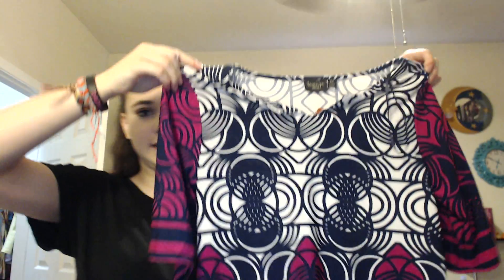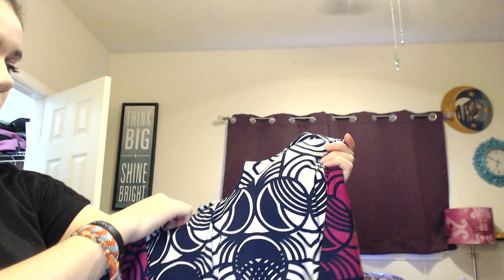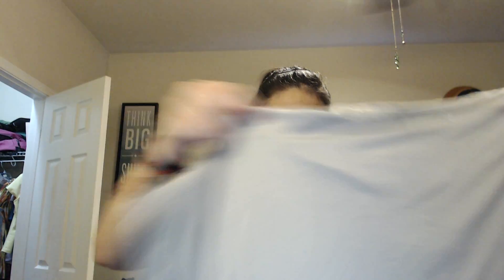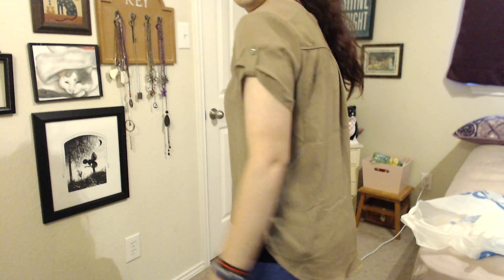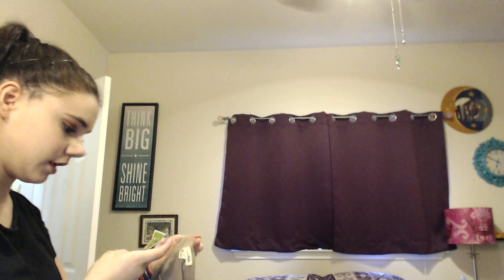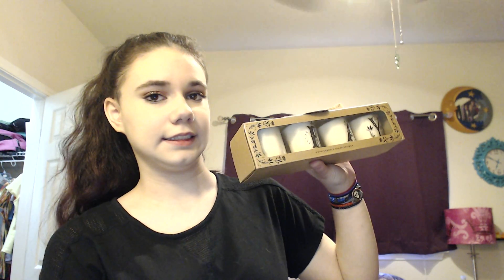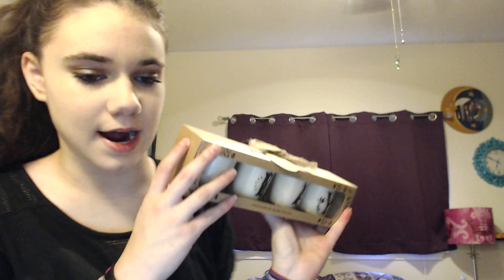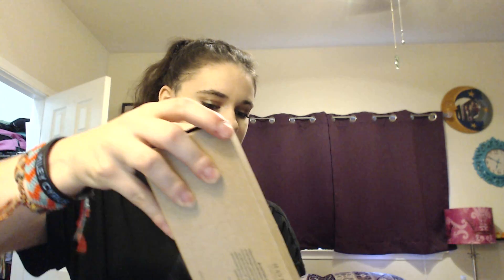ROSS HAUL || JUNE 2016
Hello, this is early because I am leaving tomorrow and won't be able to upload on Saturday.